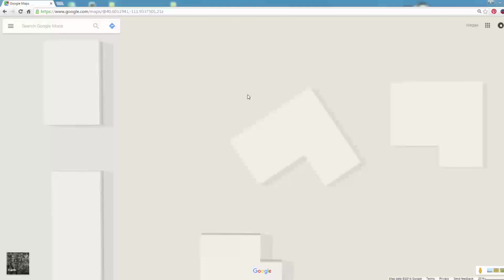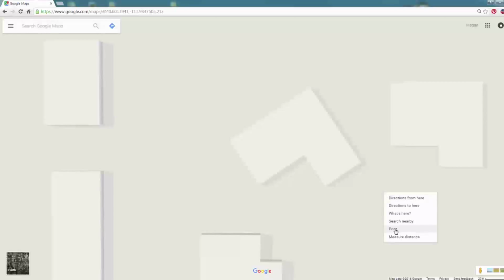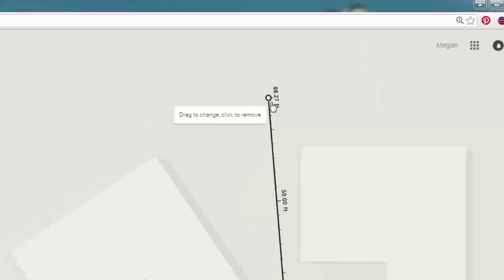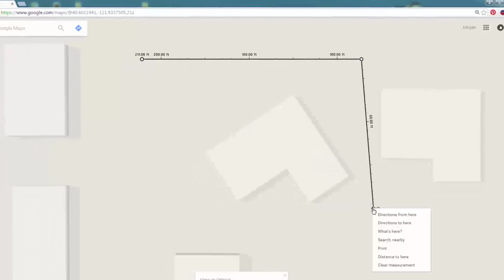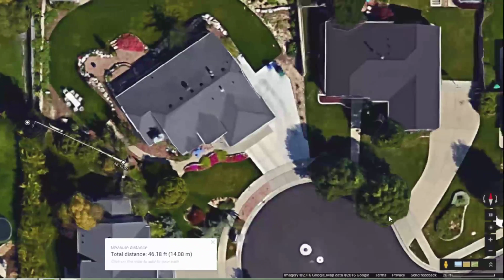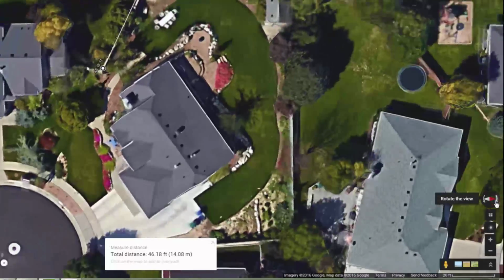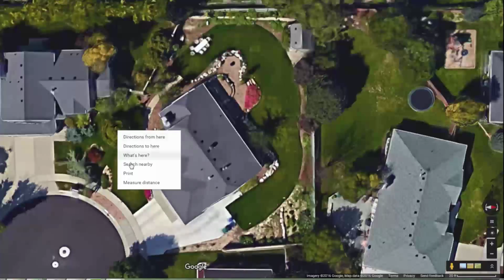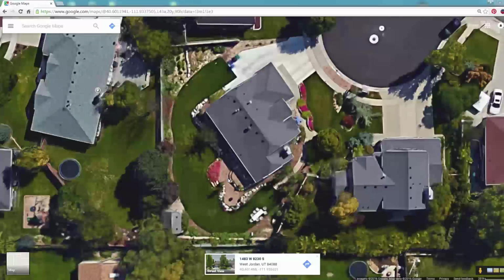Landscape Base Map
How to use Google Maps to create a base map of your property to use for your landscape design